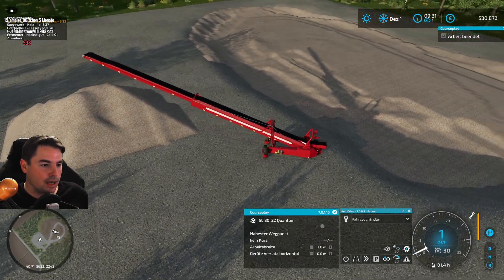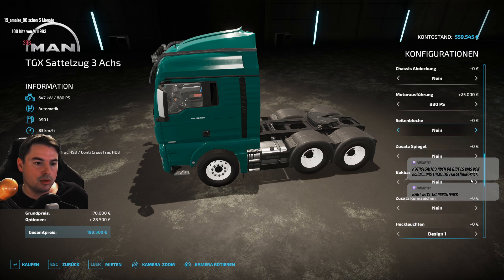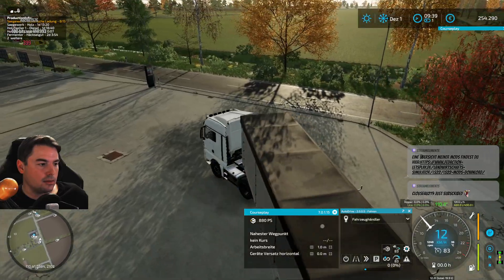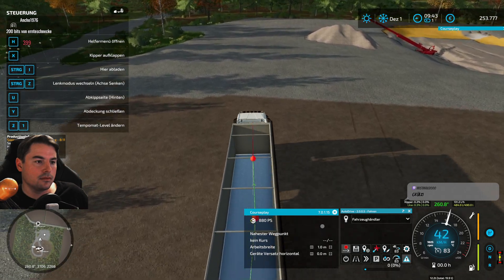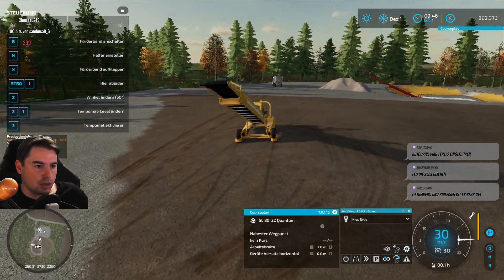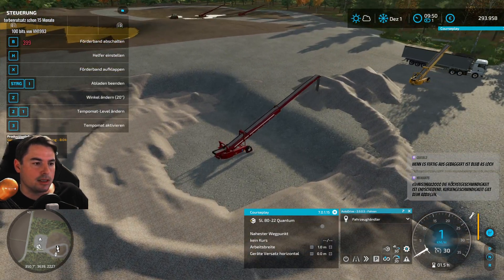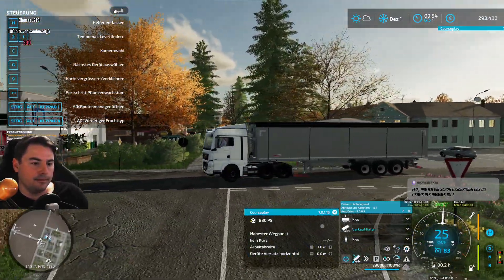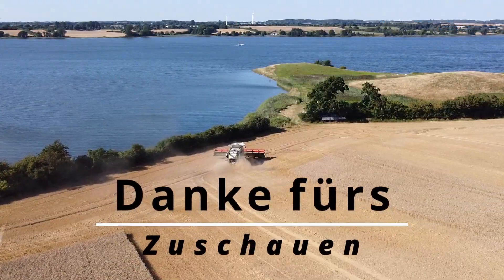LS22 #253 Der erste eigen LKW für die Flotte ist ein MAN auf der NF Marsch 4fach Mod Map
🚜 Mehr als 100 Folgen auf der NF Marsch im LS22 vergingen wie im Flug. Nun geht es weiter und es kommen sicher noch viele passende Produktionen von mir.

✅ Heute in der Landwirtschafts-Simulator22 Let's Play Folge

★ Youtube Kanal Mitglied werden und Vorteile auf meiner mod Map sichern
(Nutz deine Chance und werde auch ein Teil der Nordfriesischen Marsch Gemeinde)

★ Wünsche erfüllen auf unserer Amazon Wunschliste

LS22 NF Marsch mod map, 4fach mod map, LetsPlay, Landwirtschafts-Simulator 22, Let's Play Landwirtschafts-Simulator 22, LS22 Let's Play deutsch, Farming Simulator 2022, fedaction letsplay,